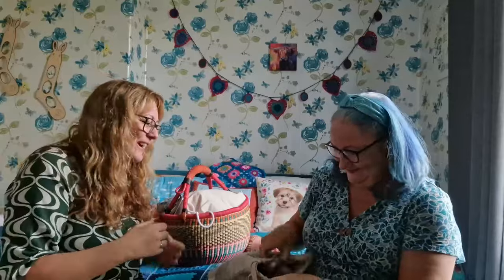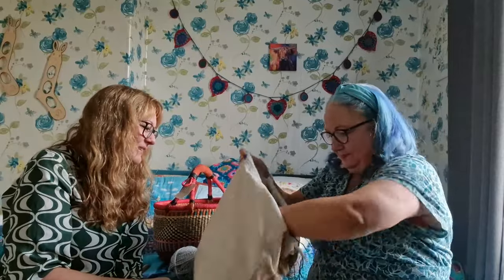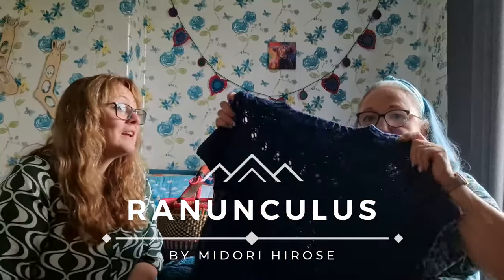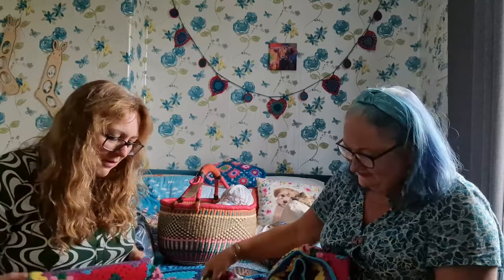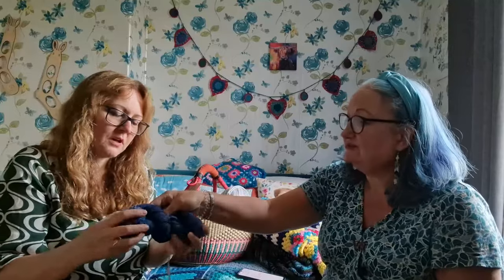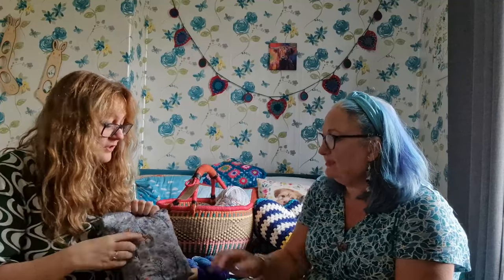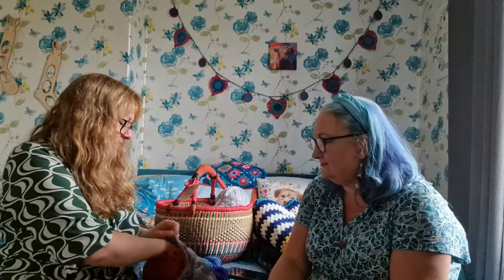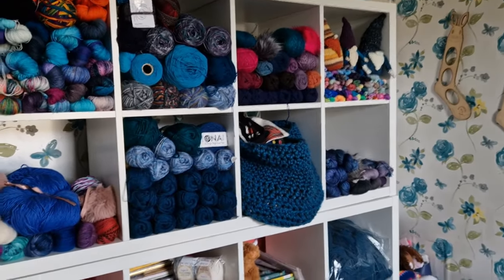Knitting Chats With Friends Episode Three - Kelly & Ange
Welcome to episode 3 of my new  Knitting Chats With Friends podcast.
These short episodes are a little chat between me and a friend of mine while we talk about mostly knitting and other crafty stuff.

This episode features my lovely friend Ange, who talks us through her current projects, favourite things she knitted, and her "smelly cone."

Our Discord server! Everyone is welcome

I also sell notions in my little Etsy shop

Flax Sweater by Tin Can Knits (Ange has adapted this)